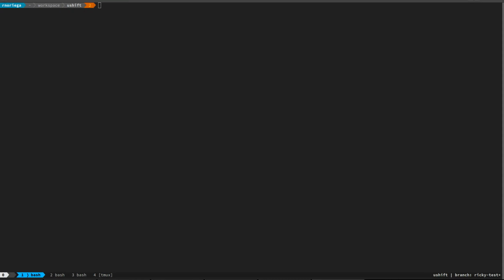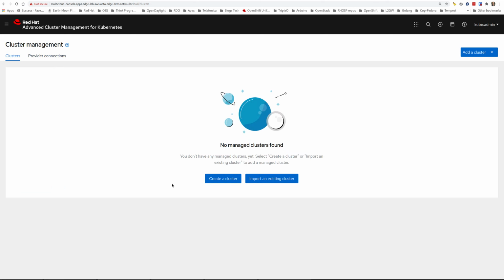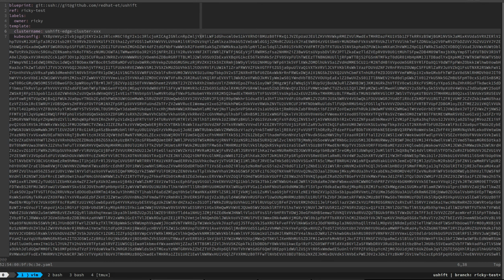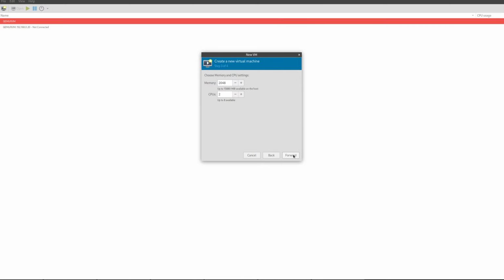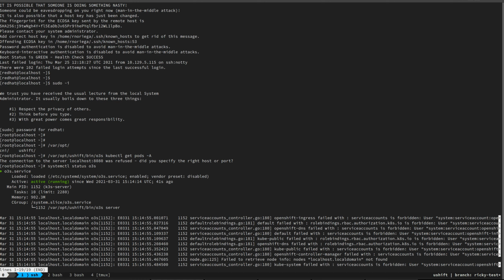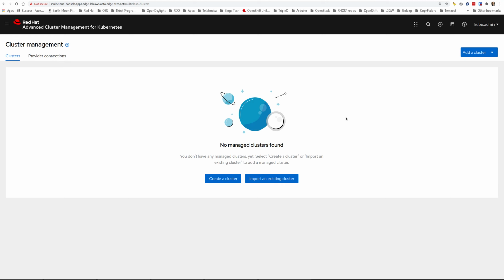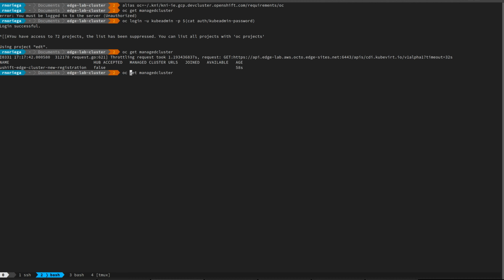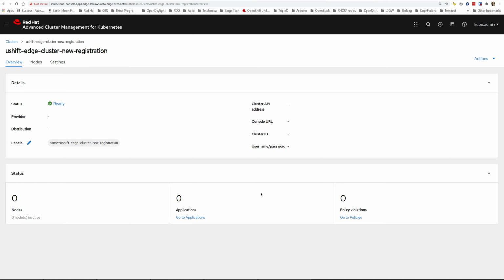Ushift deployment workflow with ACM self-registration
This quick demo shows the end to end workflow of the deployment of an edge computing device running Ushift, that automatically registers into ACM without any previous knowlege from the hub.